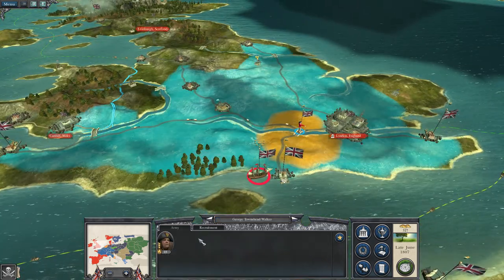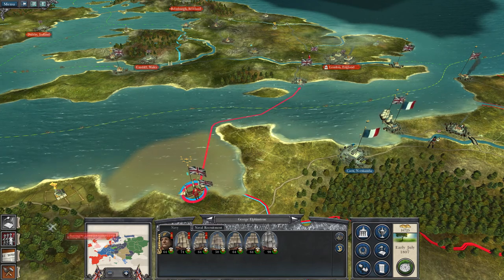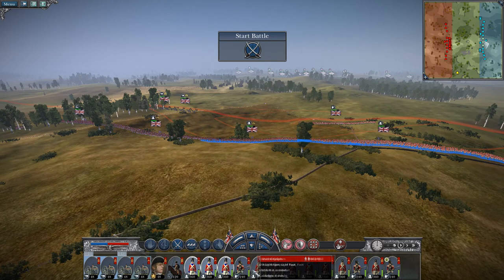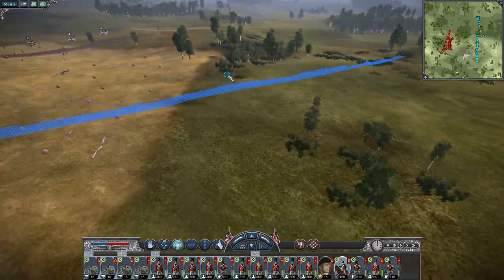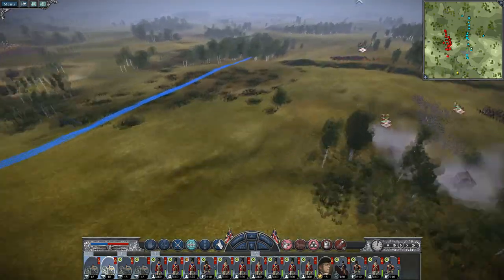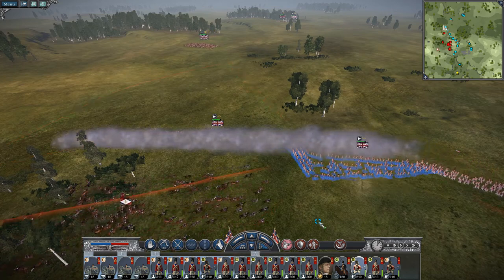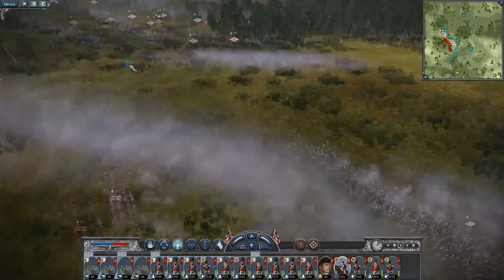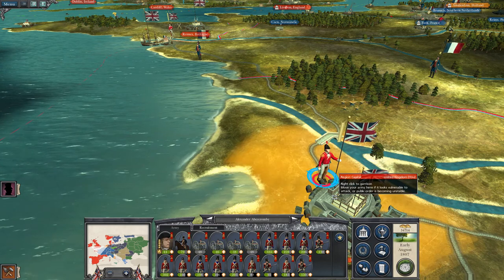Let's Play Napoleon Total War: DM - Great Britain #18 - Boney sighted in Belgium!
Hey guys, welcome to the next episode of my Napoleon Total War Lets Play as Great Britain - in  this episode we engage a French Army perilously close to an undefended Bordeaux!